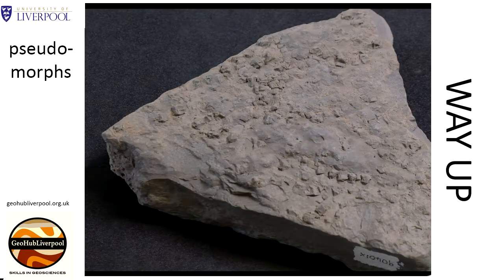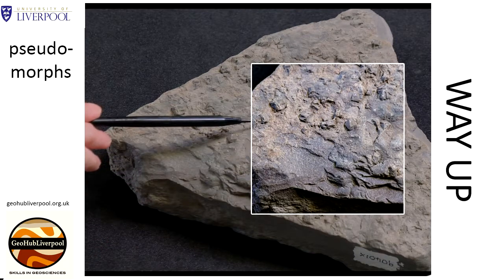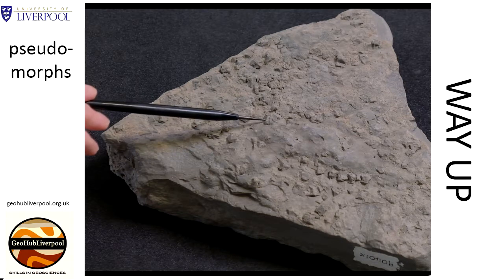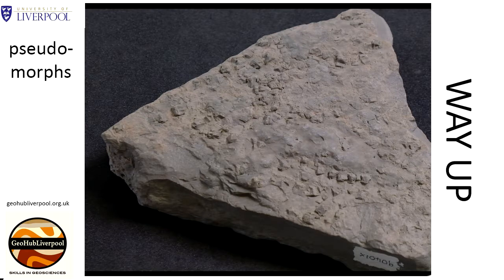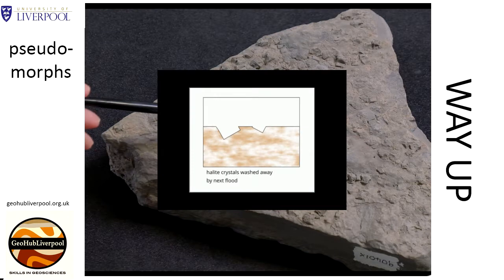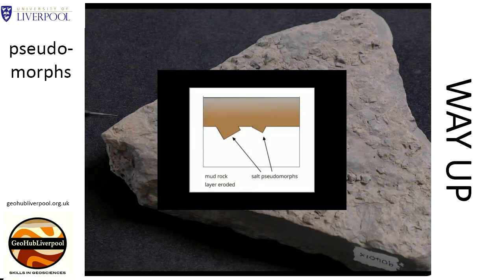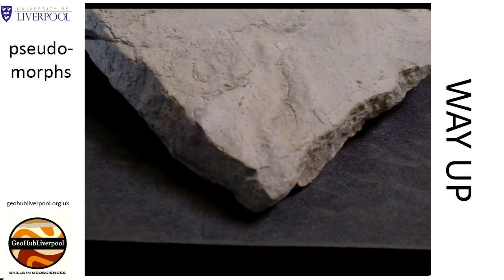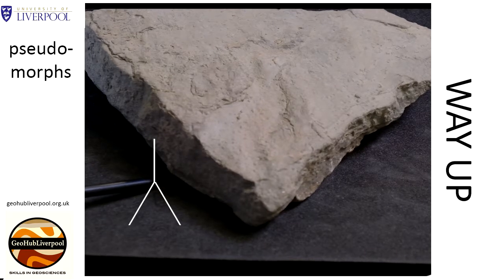Pseudomorphs - a sedimentary structure to indicate way-up (younging) direction in a rock sequence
Pseudomorphs as an indicator of way-up (younging) direction in a sedimentary rock and how to accurately record them. The examples shown are salt (halite) pseudomorphs.

GeoHub Liverpool provides open access teaching materials created in the Department of Earth, Ocean and Ecological Sciences at the University of Liverpool for teachers in schools, colleges and universities.